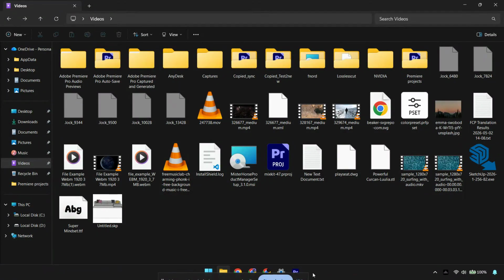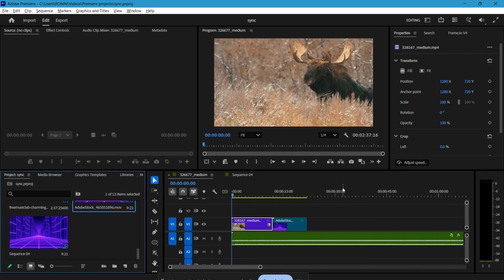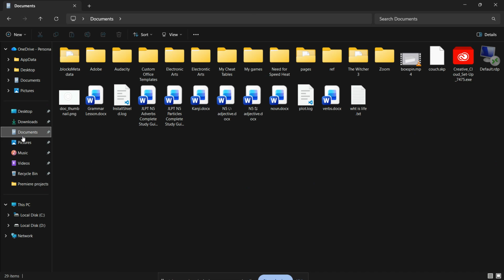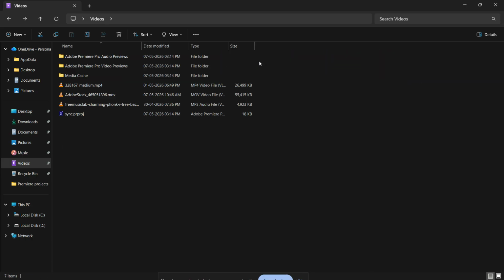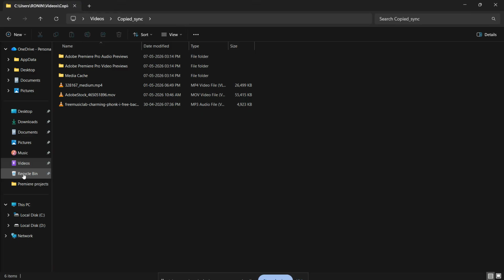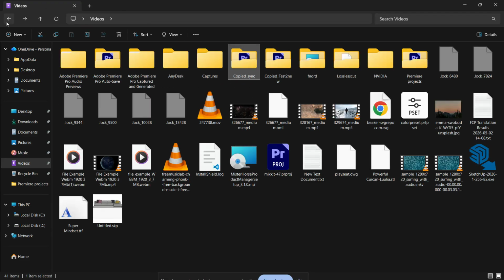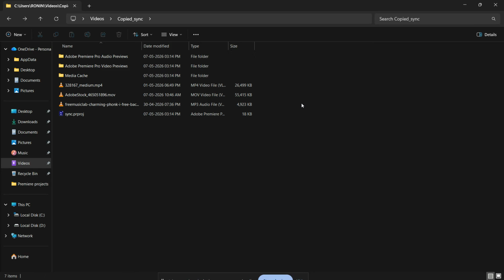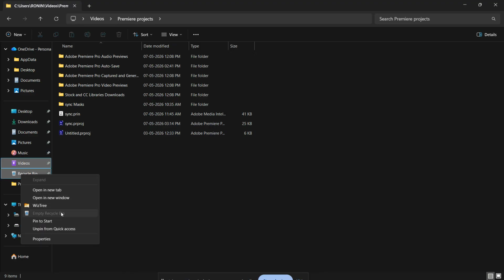How To Delete Projects In Premiere Pro 2026 (Easy Guide)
Learn how to delete Premiere Pro projects on Windows and Mac by removing the .prproj file from your computer. This tutorial also explains what gets deleted, what stays safe, and how to permanently remove the project from your system.

🕚Timestamps:
0:00 Intro
0:24 What A Premiere Pro Project File Is
0:47 Where To Find Projects On Windows
1:20 Where To Find Projects On Mac
1:45 How To Delete The .prproj File
2:06 Why You Must Empty Recycle Bin Or Trash
2:28 Important Warning About Your Raw Footage
2:53 Recap And Final Tips

✍️What You'll Learn In This Video:
• How To Find Premiere Pro Project Files On Windows And Mac
• How To Identify The .prproj File Correctly
• How To Delete Premiere Pro Projects Safely
• How To Empty Recycle Bin Or Trash After Deleting
• How To Avoid Deleting Your Original Video Footage
• How To Clean Up Old Premiere Pro Projects

💡Pro Tips:
• Always close Premiere Pro before deleting a project file
• Double-check the .prproj extension before removing anything
• Empty your Recycle Bin or Trash if you want the project permanently gone
• Back up important projects before deleting them
• Remember that deleting a project does not delete your media files